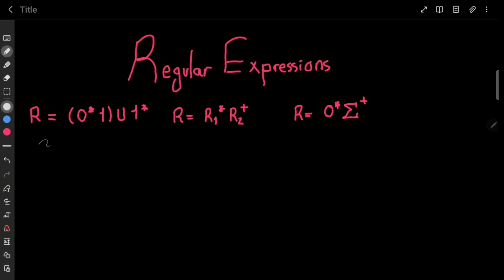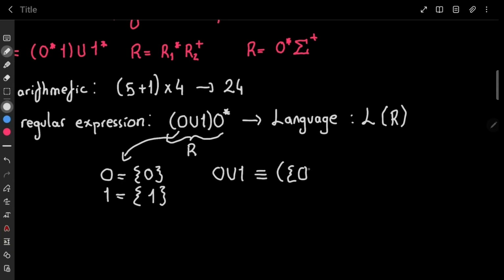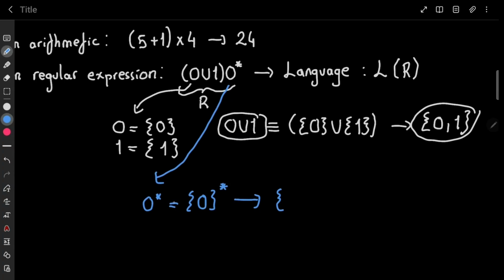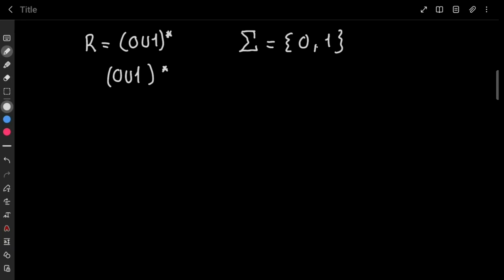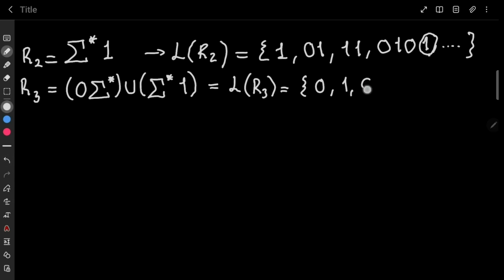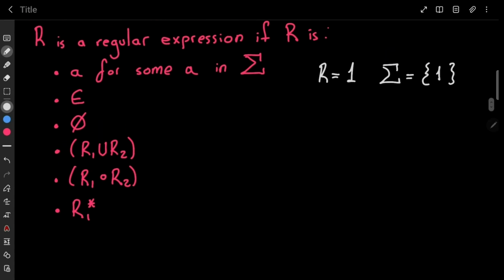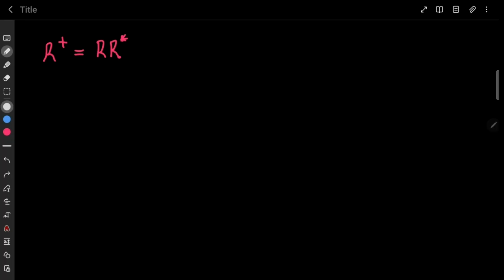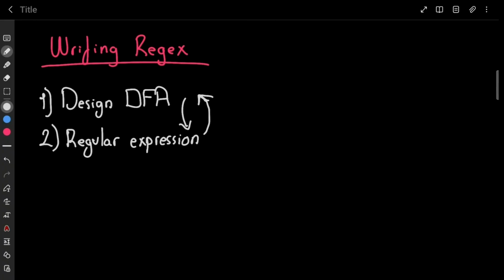Regular Expressions with Examples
In this video, we break down regular expressions (regex) step by step — from the basic building blocks to how they form regular languages.

You’ll learn:
1- The three core operations: Concatenation, Union, and Kleene Star
2- The difference between the empty string (ε) and the empty set (∅)
3- The distinction between Kleene Star (★) and the plus (+) operator
4- How regex compares to arithmetic operations with simple analogies
5- Solved examples to help you actually use these operations

By the end, you’ll understand how regular expressions are built, how they define regular languages, and why they’re such a powerful tool in computer science.

If you’re a student, developer, or just curious about how search patterns and compilers work, this video is for you!